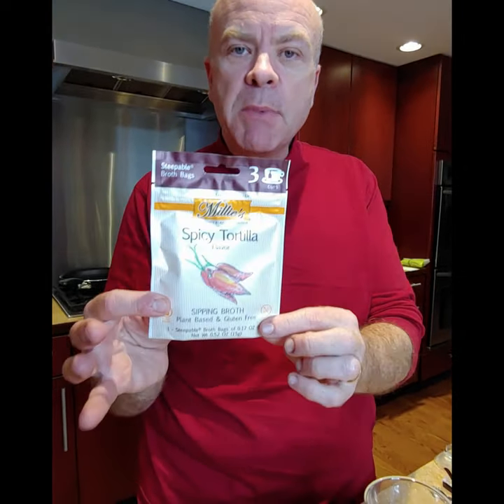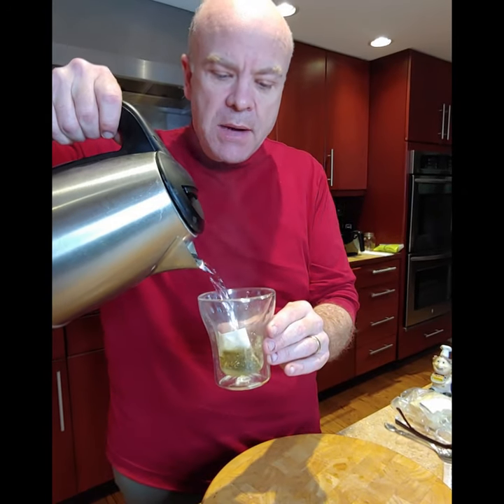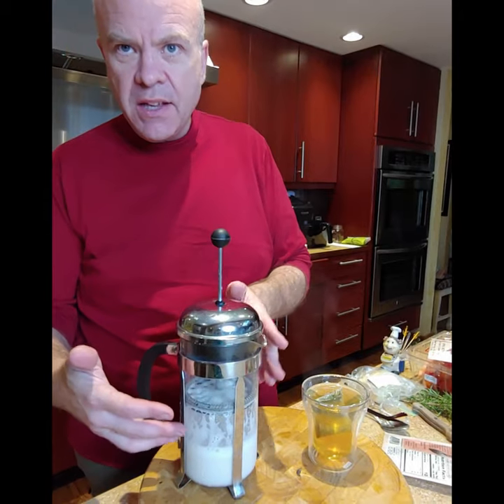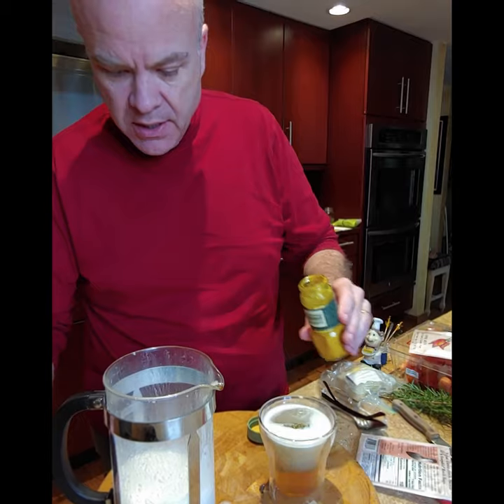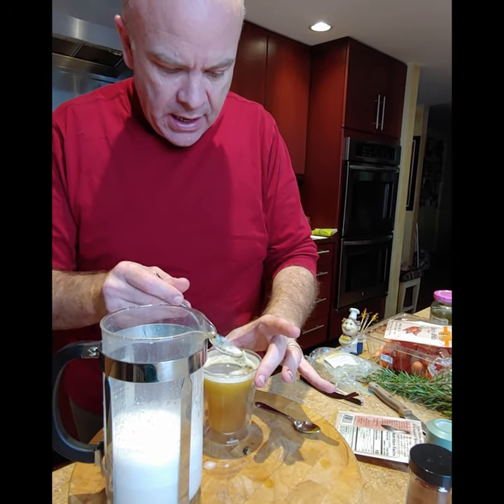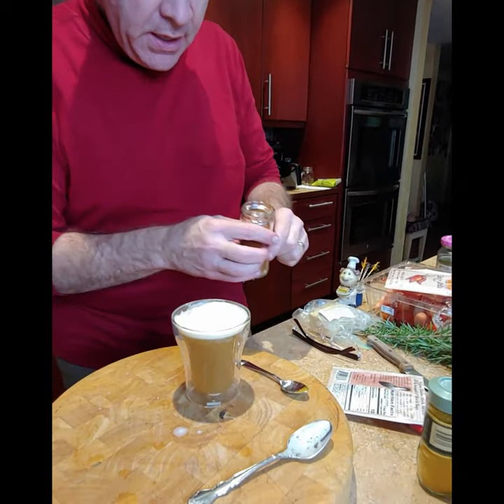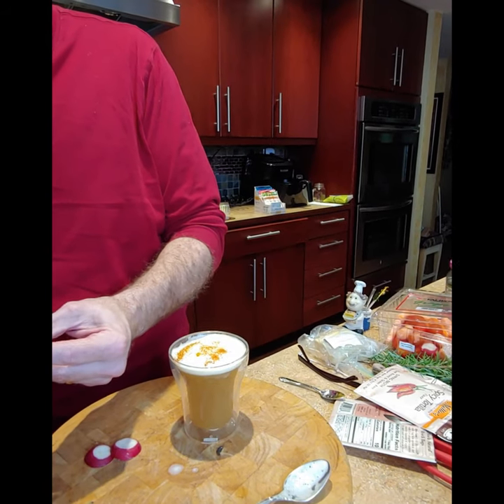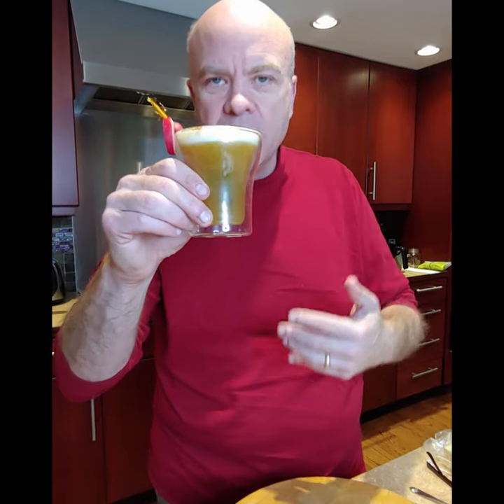The Tortalate Brothtail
The Tortalate Brothtail.  Meet our Chief Dog Officer, learn to foam almond milk and how we come up with our brothtail names.